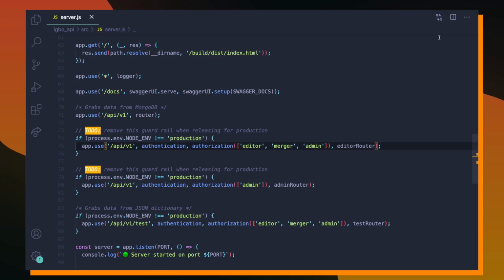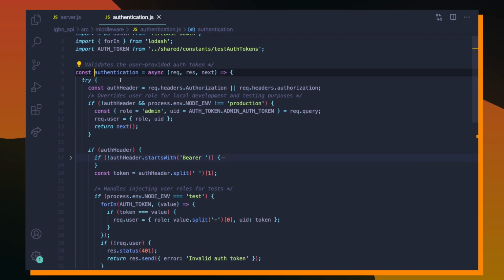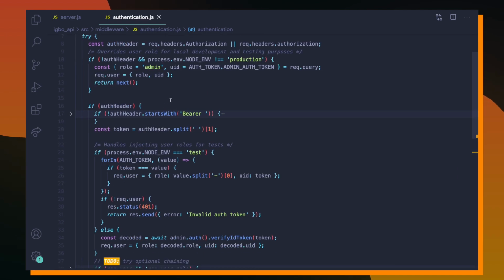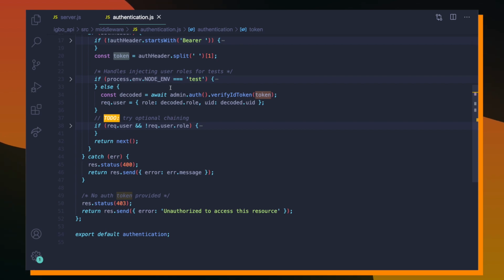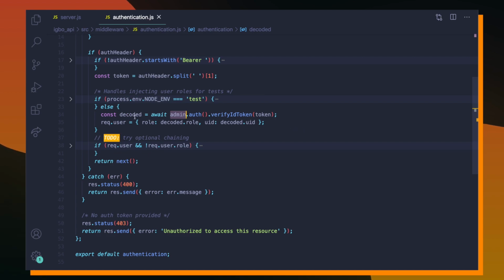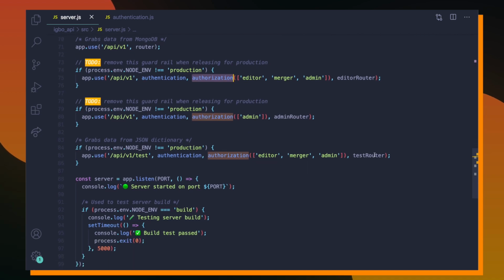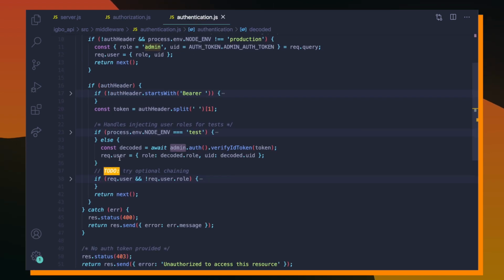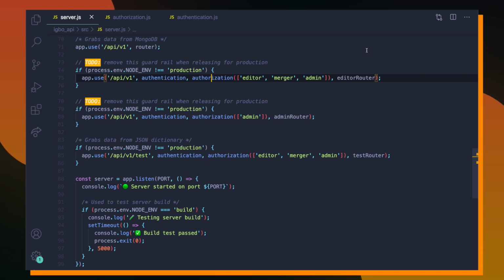Authorization vs Authentication in Web Dev | What's the Difference?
Turns out there's a difference between authentication and authorization. I'll walk you through the difference between the two and show you how the Igbo API implements its own auth solution

Timestamps:
0:00 Intro
0:29 What is Authentication?
1:13 What is Authorization?
2:01 The Igbo API Auth Solution
2:07 Implemented Authentication Middleware
5:21 Implemented Authorization Middleware